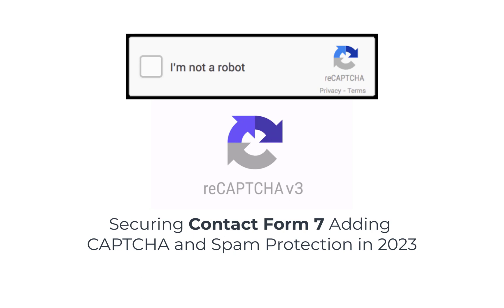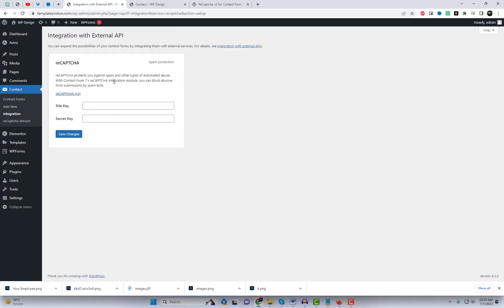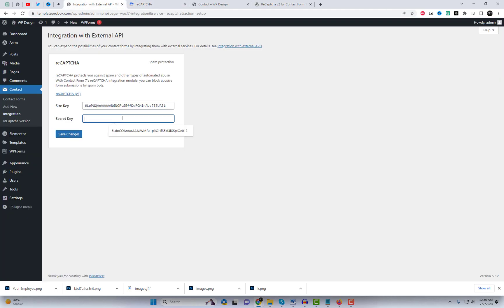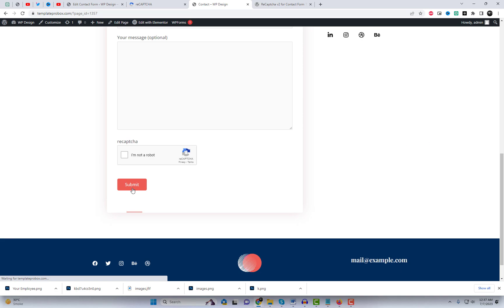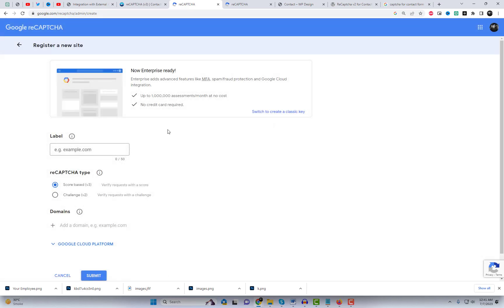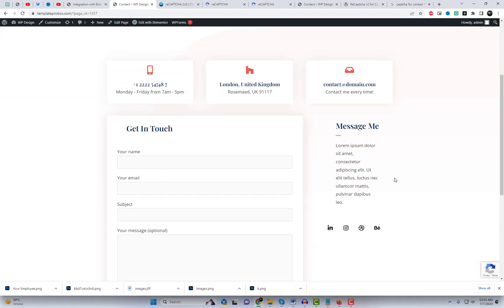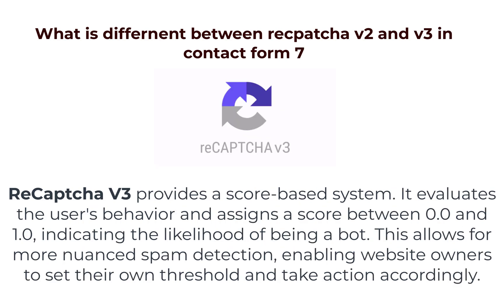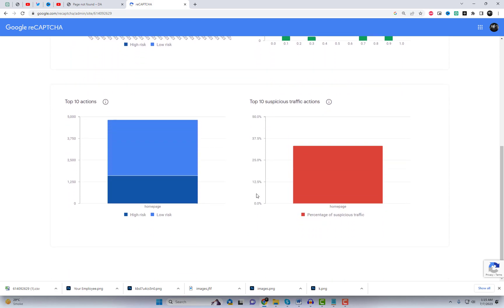Adding captcha to contact form 7 2023 | Contact form 7 wordpress tutorial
In this informative contact form 7 wordpress tutorial, we explore the essential steps to enhance the security of your Contact Form 7. Safeguarding your forms from unwanted spam and automated submissions is crucial, and we'll show you how to achieve it.

First, we'll delve into the process of adding reCAPTCHA v2 to your Contact Form 7. We'll guide you through the necessary steps, demonstrating how to install and configure a reliable plugin designed specifically for this purpose. By implementing reCAPTCHA v2, you can effectively deter bots and ensure that only legitimate form submissions reach your inbox.

Additionally, we'll discuss the advanced features offered by reCAPTCHA v3. This version provides a seamless user experience by analyzing user behavior on your website without any disruptive challenges. We'll cover the setup and integration of reCAPTCHA v3 into your Contact Form 7, offering valuable insights into customizing the security threshold and understanding the generated scores.

Learn how to strengthen the security of your Contact Form 7 with this step-by-step tutorial. In this video, we will guide you through the process of adding both reCAPTCHA v2 and reCAPTCHA v3 to your Contact Form 7. For the implementation of reCAPTCHA v2, we will utilize a reliable plugin to simplify the setup process. Safeguard your forms from spam and automated submissions effectively.